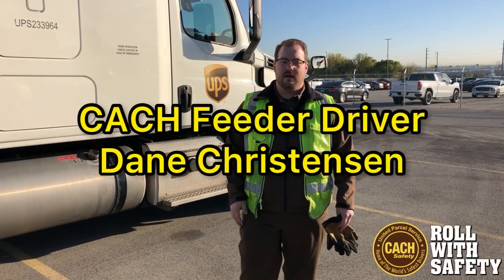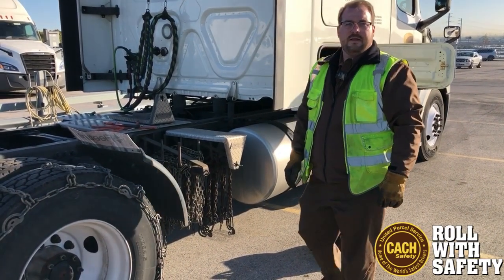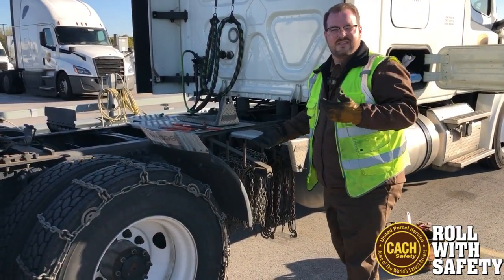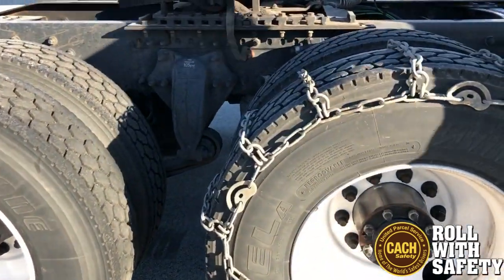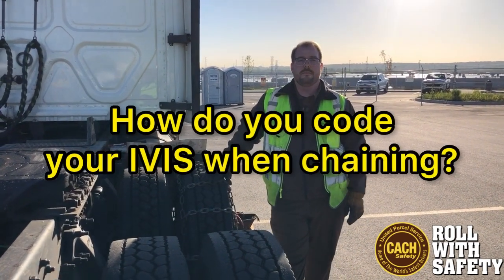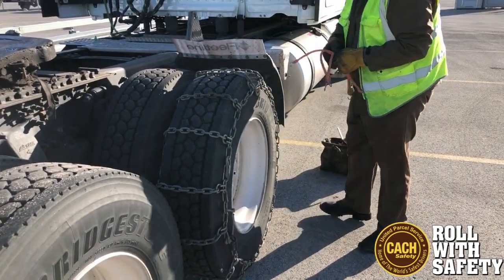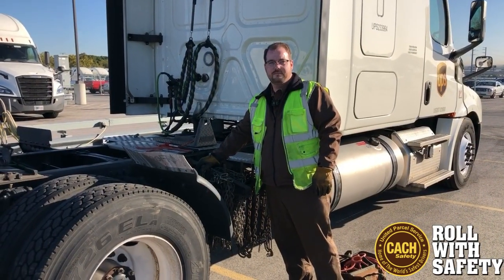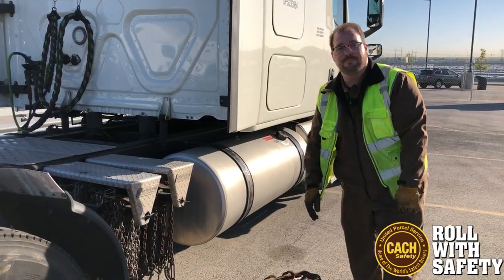Chaining video 2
CACH Feeder driver Dane Christensen gives us another take on chaining your tractor before heading up into the mountains.